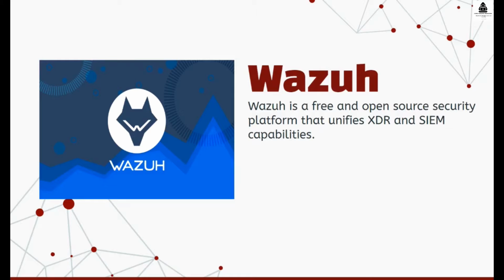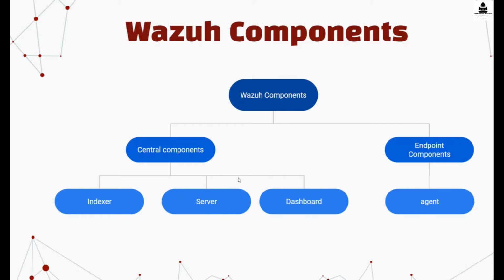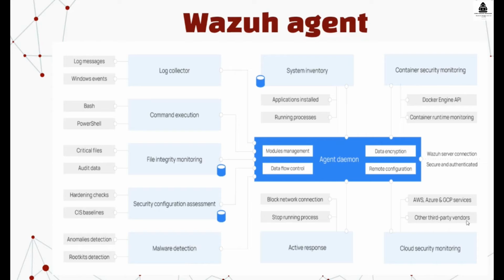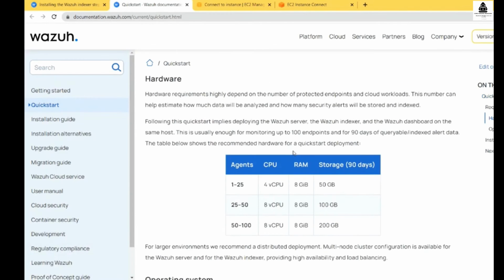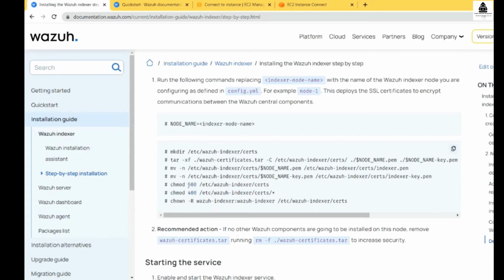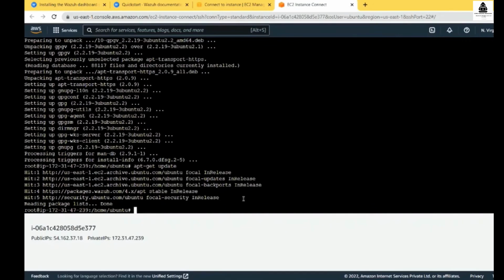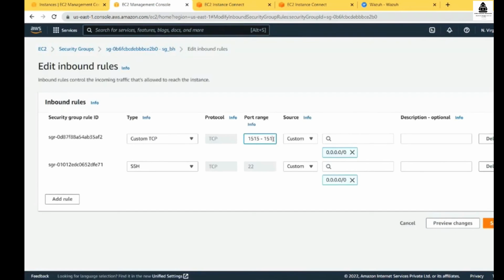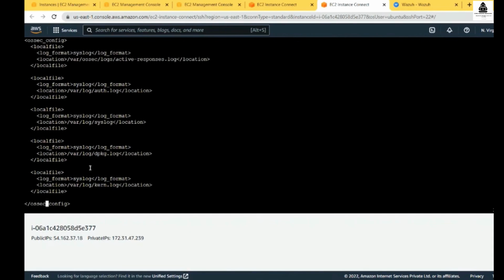Wazuh Tutorial Wazuh Complete Guide For Beginners, Intro , Installation and configuration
Welcome to Wazuh Tutorial In this video, we'll guide you through the process of integrating Wazuh, a powerful open-source security information and event management (SIEM) solution, with AWS CloudTrail. This integration is a crucial step in fortifying your cloud security strategy, providing comprehensive monitoring and alerting capabilities for AWS environments.

🔒 Key Topics Covered:

Introduction to Wazuh and AWS CloudTrail: Understand the significance of combining Wazuh's robust SIEM capabilities with AWS CloudTrail, which records AWS API calls for your account.

Setting Up Wazuh: Step-by-step instructions on configuring Wazuh to ensure seamless integration with AWS CloudTrail. Learn how to deploy and configure Wazuh agents for effective communication with your AWS environment.

Configuring AWS CloudTrail: Walkthrough on setting up and configuring AWS CloudTrail, including best practices to enhance your cloud security posture.

Mapping Events to Wazuh Rules: Explore how to map AWS CloudTrail events to Wazuh rules, enabling the detection of security incidents and potential threats in your AWS infrastructure.

Real-time Monitoring and Alerting: Witness the power of Wazuh in action as it continuously monitors AWS CloudTrail events, providing real-time alerts and notifications for any suspicious activity or security breaches.

Strengthen your cloud security strategy with a comprehensive monitoring solution.
Enhance your understanding of Wazuh's capabilities in the context of AWS CloudTrail integration.
Implement best practices for configuring both Wazuh and AWS CloudTrail for optimal results.
Elevate your ability to detect and respond to security incidents in your AWS environment.

Security professionals
System administrators
Cloud security enthusiasts
Anyone interested in bolstering their AWS security measures

Don't leave your AWS cloud security to chance! Watch this tutorial to harness the full potential of Wazuh and AWS CloudTrail, ensuring a vigilant and secure cloud infrastructure. Wazuh AWS CloudSecurity SIEM Tutorial Cybersecurity 🔐🌐